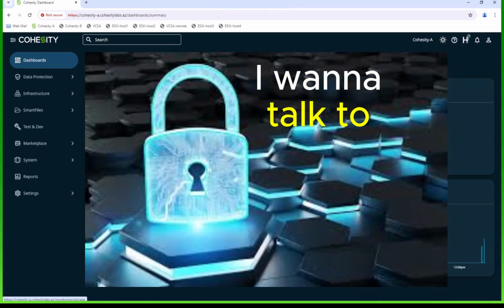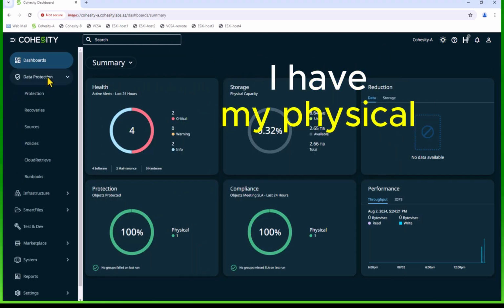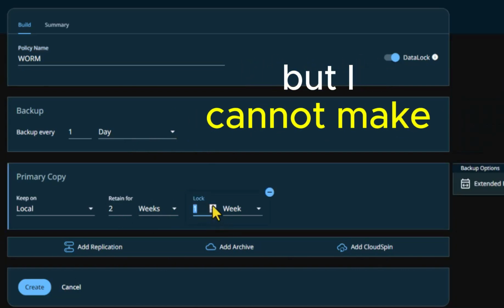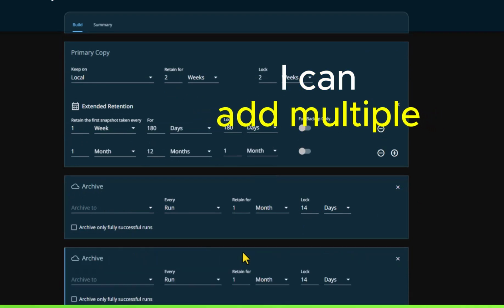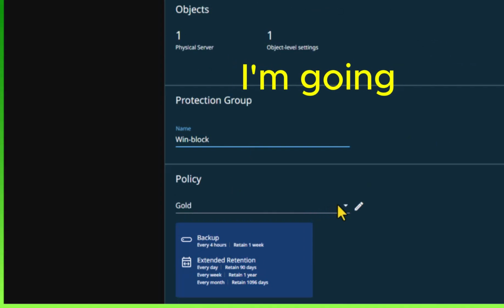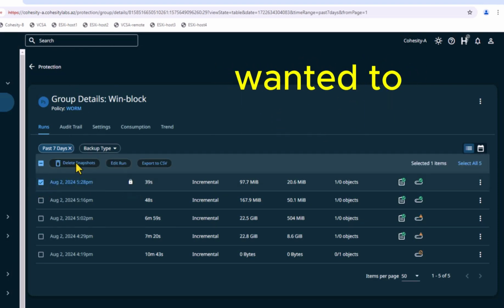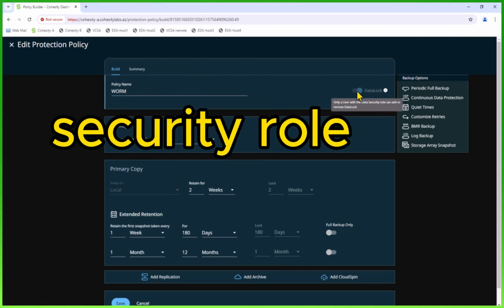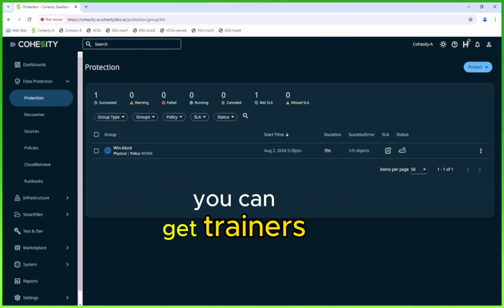"🔒 Cohesity DataLock DEMO + Must-Know Security Features! 🚀"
How to video demo on Cohesity software that I like to do in my spare time.
A Demo about cohesity DataLock with other Security options 131

In this video I go over what is a Cohesity DataLock, this will add a WORM lock to your Cohesity backups.
How to enable Cohesity DataLock
How to create a Protection Policy
Cohesity Helios Quorum
How to perform a Run Now on a Protection Group and more!

If you are a customer or a partner and want more Cohesity Training reach out to your account team for more information.

The Captions ended up bigger than normal just playing around with capcut settings